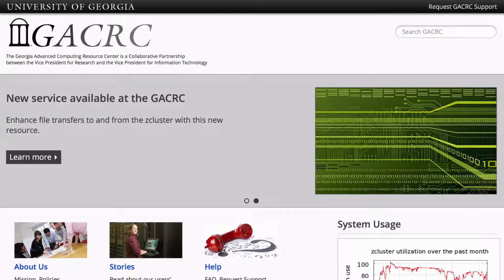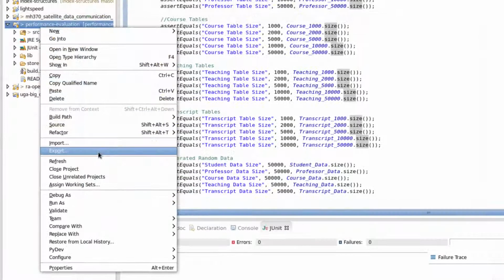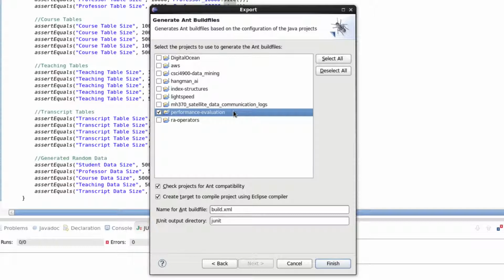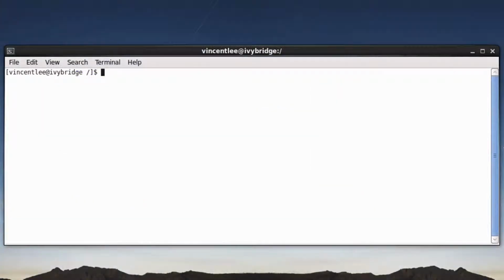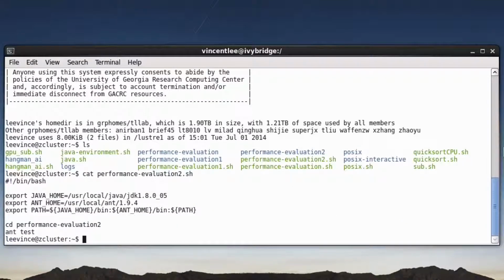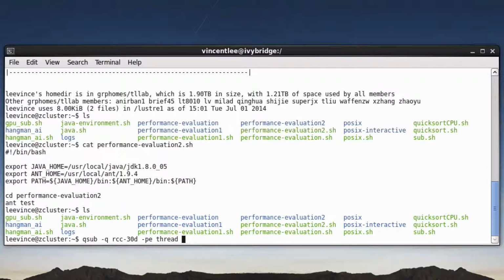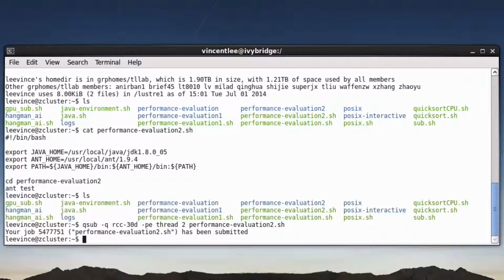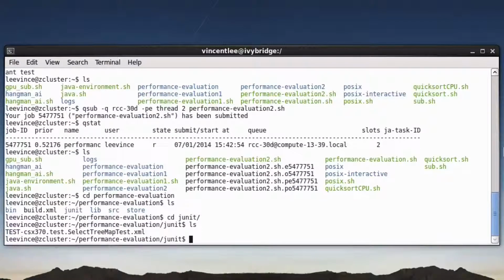ORACLE Java 8 Concurrent Reduction on GACRC Zcluster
ORACLE Java 8 Concurrent Reduction